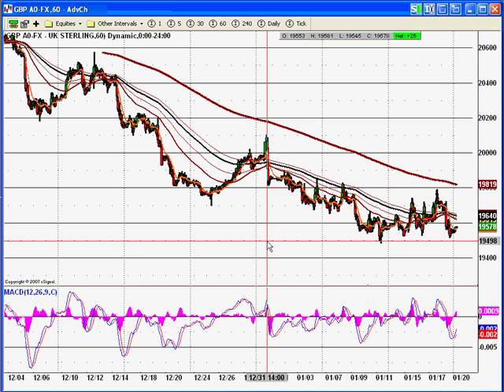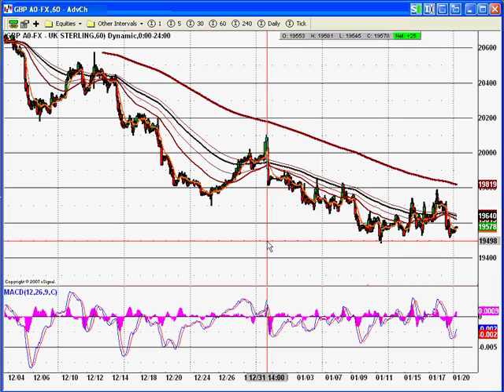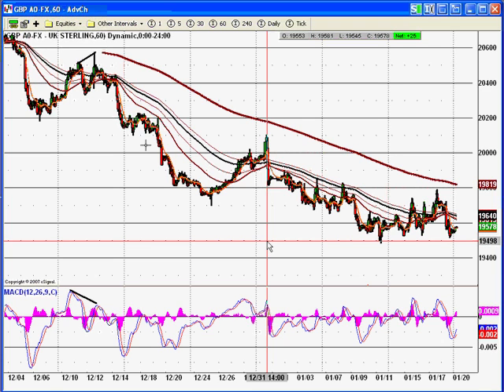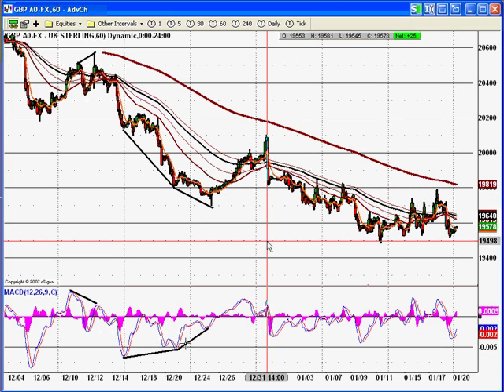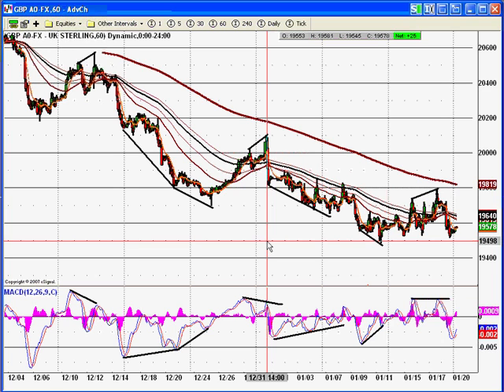Technical Analysis - MACD Divergence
The correct way to identify a Divergence and correctly draw divergence trendlines.